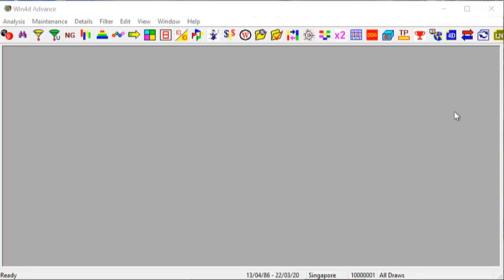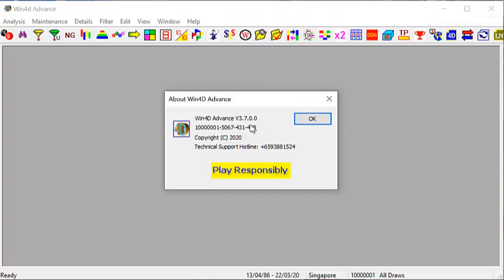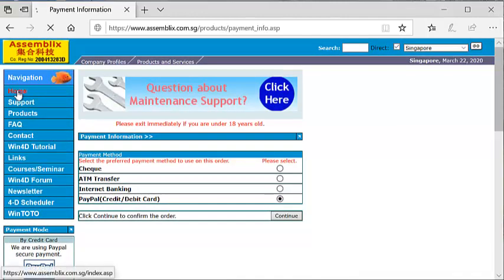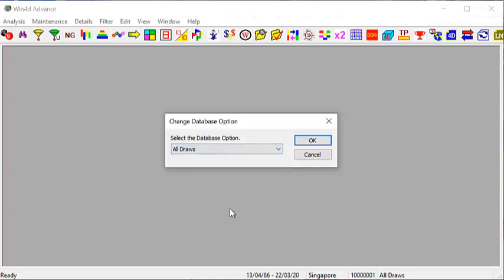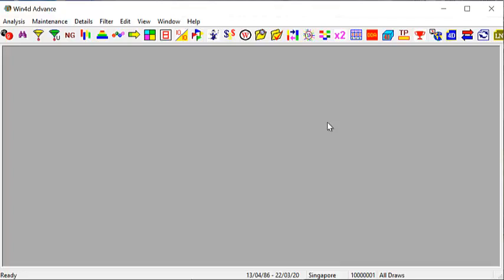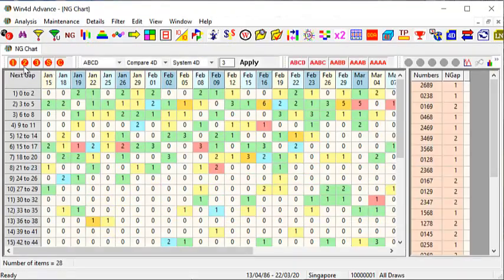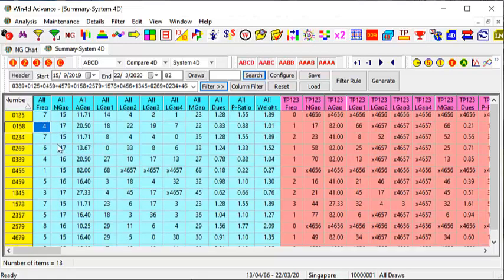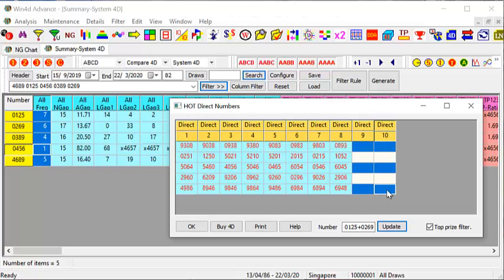Win4D Advance Softrware Tips For 25 March 2020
I thank you for you from the bottom of my heart for your precious time watching this video. In this video, I will be sharing my opinion on the 4D numbers for both Singapore and Magnum. I have used one of the features found in Win4D Advance Software known as Next Gap Chart.

I have used this feature to derive the best set of 4D numbers for both Singapore and Magnum Data

I do give an explanation of what this data is about is and also how to read this data. Do take note of how I derive and yes may you get the best of this video.

All the feature can be found in Win4D Advance Software.  I have given my explanation on how I pick the 4D numbers using the features mentioned.

Win4D Advance can install in Windows Operating System Windows 7, 8 and 10.

After upgrade, please clear the old data by going to the main menu - maintenance - reset-summary.